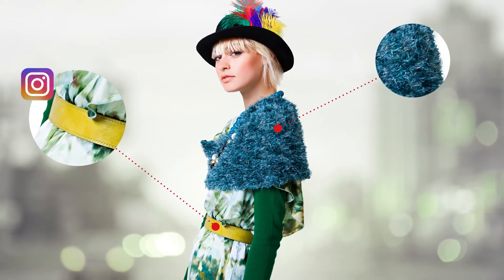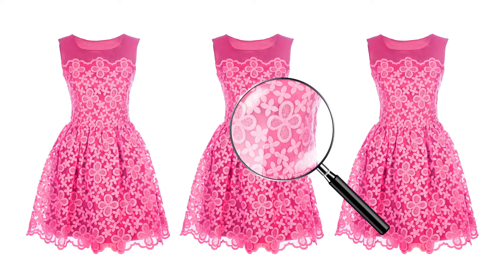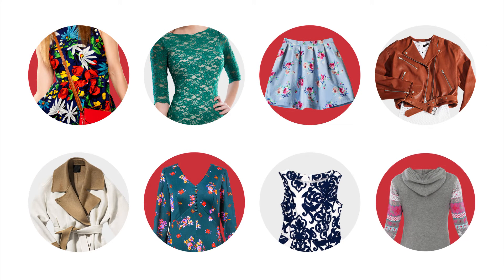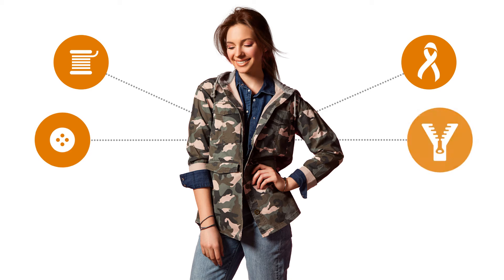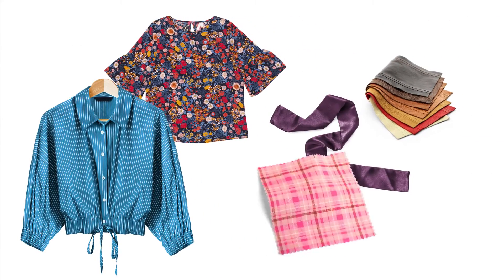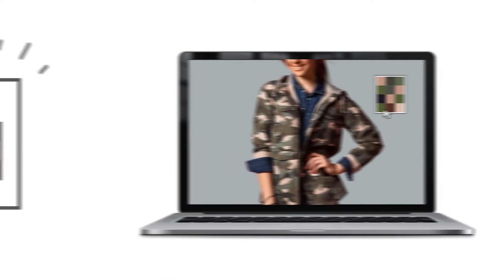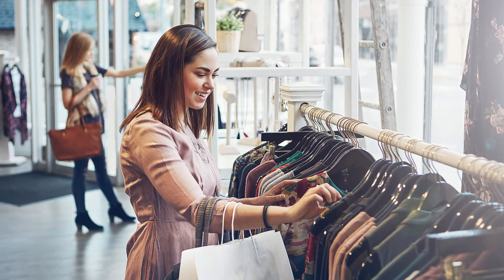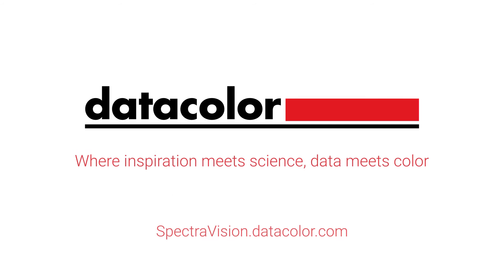SpectraVision from Datacolor – Digital Color Measurement for Patterns, Lace, Trim, Zippers, Yarn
How do I measure the color of patterns, lace, trim, zippers and yarn?

That's a question people who work with color in the textile industry have asked themselves for decades.

These "unmeasurable" materials account for more than 50% of all textiles, but they continue to be difficult for regular spectrophotometers to accurately evaluate.

With the launch of DataColor’s SpectraVision, objective color measurement is possible.

The result? Lower costs for retailers and suppliers, weeks shaved off the development and production process, and the ability for brands to stay competitive by responding quickly to trends.